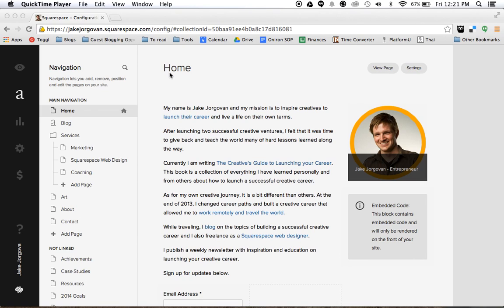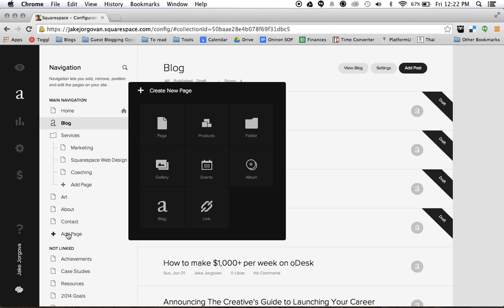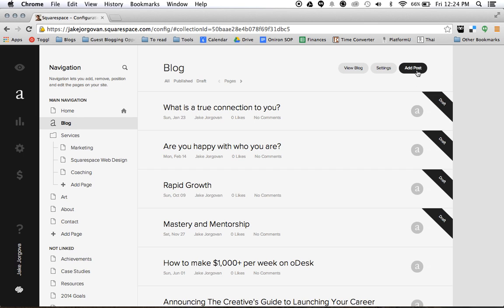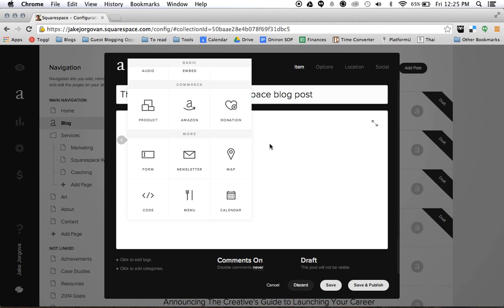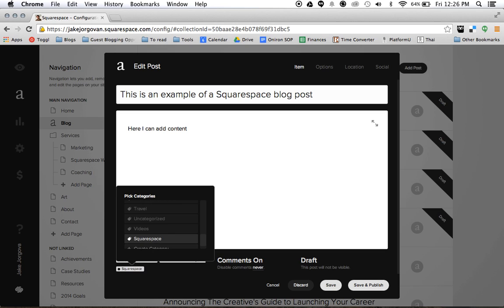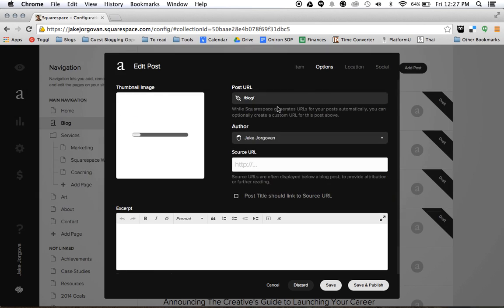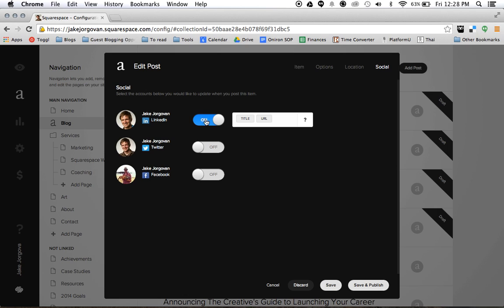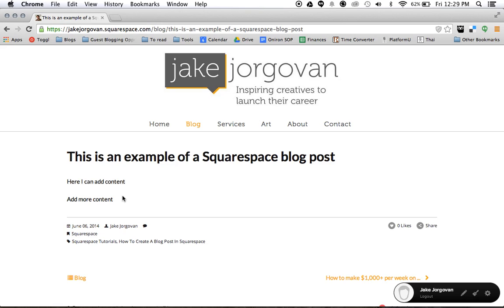How to publish a blog post in squarespace